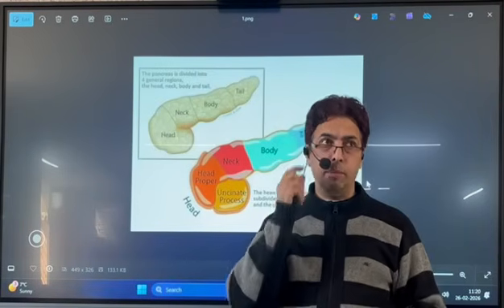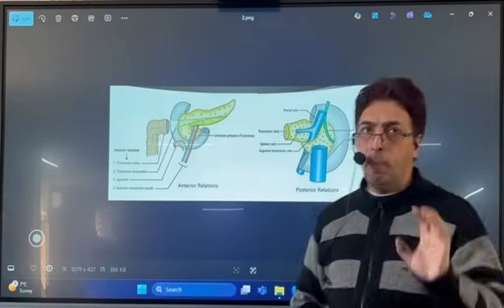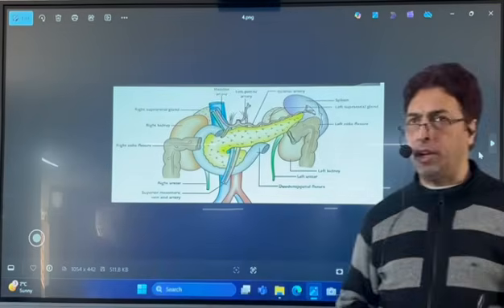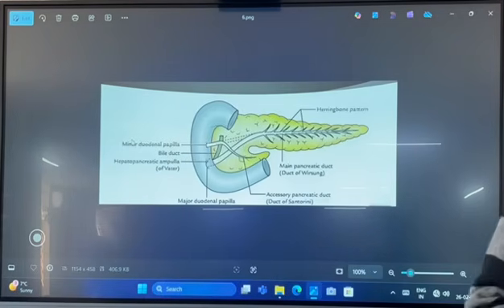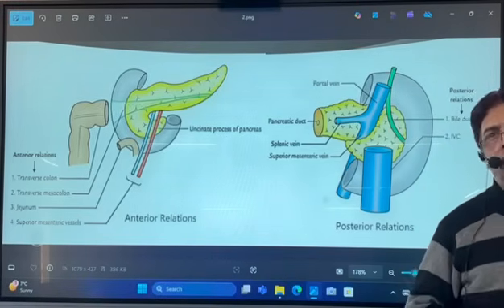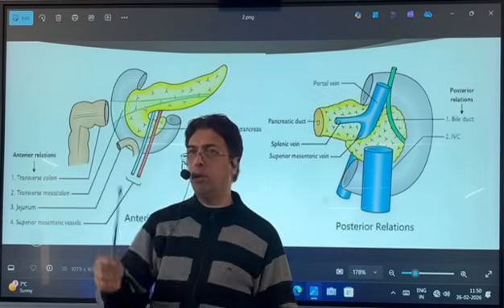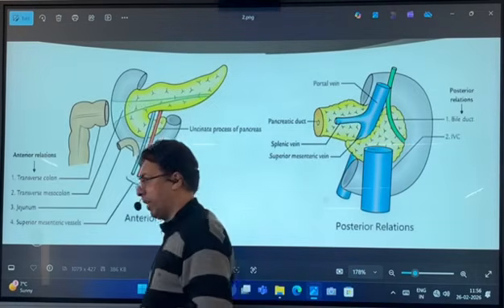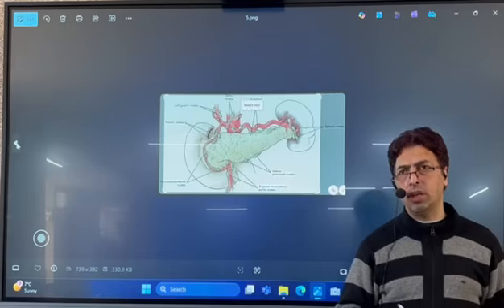ANATOMY OF PANCREAS I HIGH YIELD I MBBS I